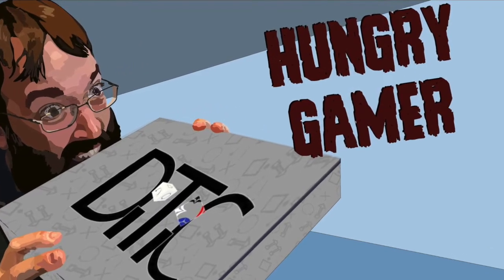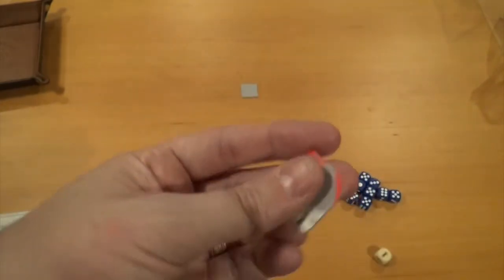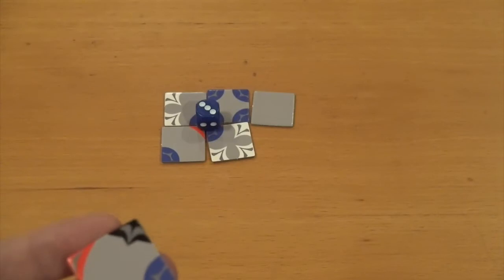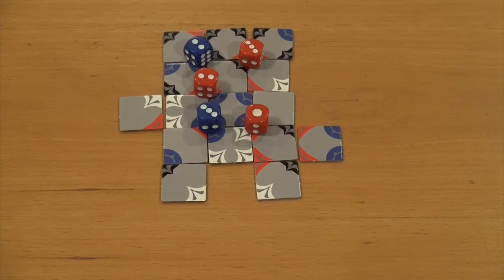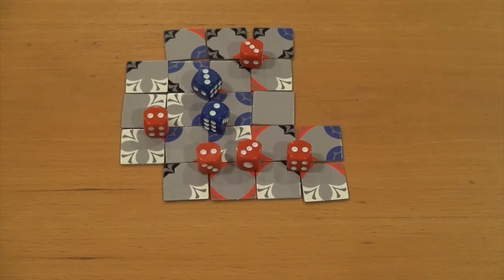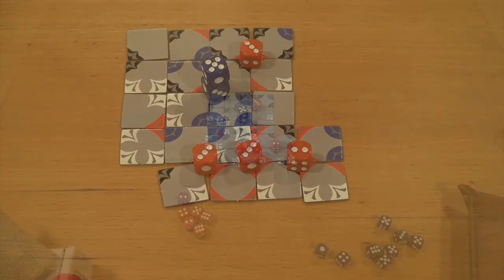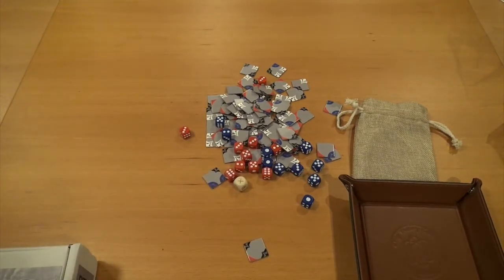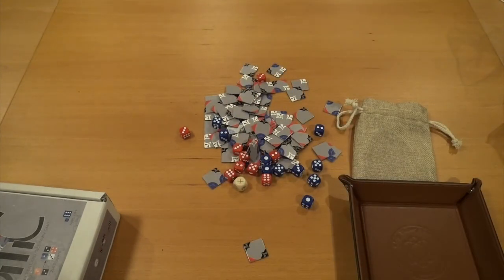The Hungry Gamer Previews DiTiC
DiTiC is a dice placement, tile placement strategy game.

Designed and published by Dan Browning